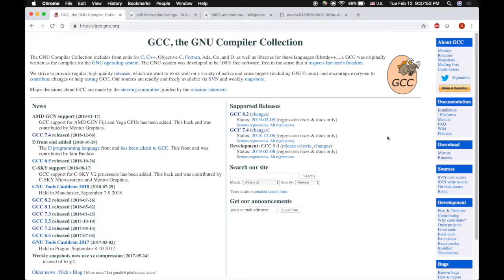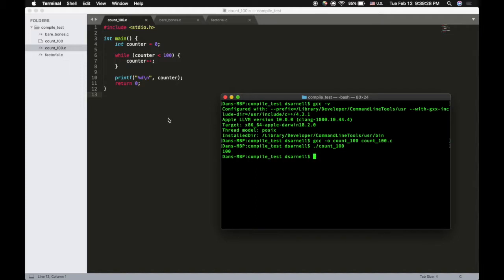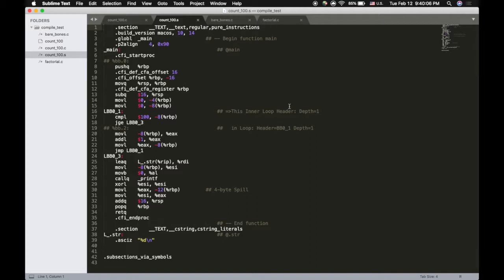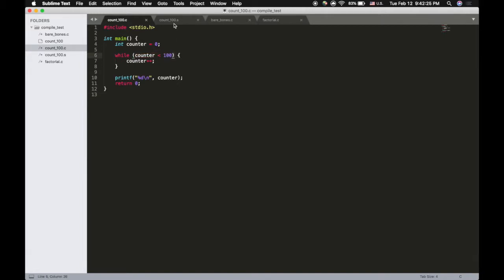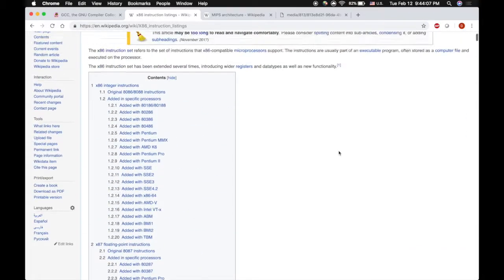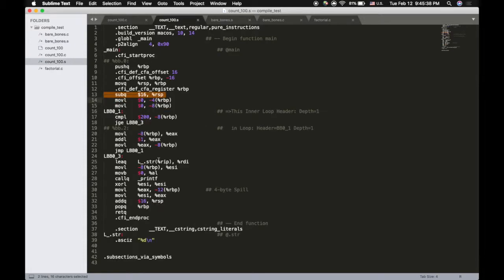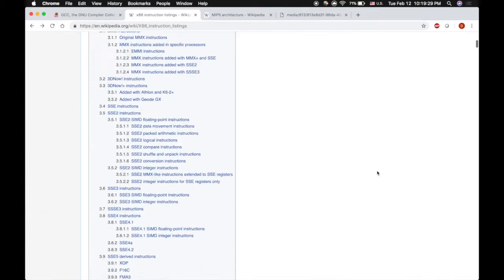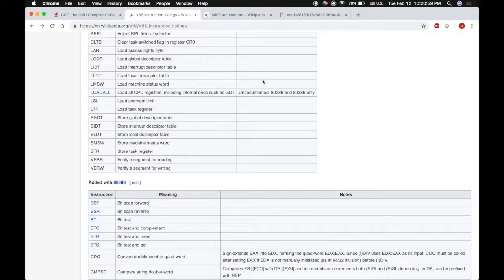What happens when you run code? (C to Assembly)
This is just a high level video to give developers the basic insight that they can easily see (and adjust) exactly what instructions their code is feeding to their CPUs.

This video assumes you have a basic understanding of programming and the ability to write/compile C code.

I don't go too in depth in any portion of this video, but if you have a topic that you would like me to explore more, feel free to let me know in the comments.